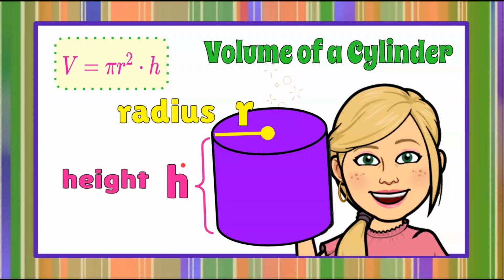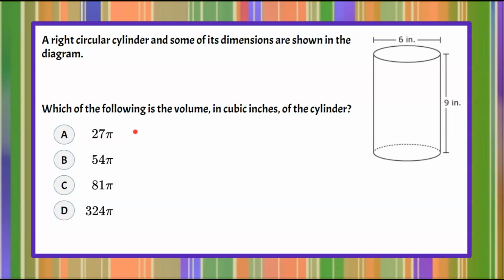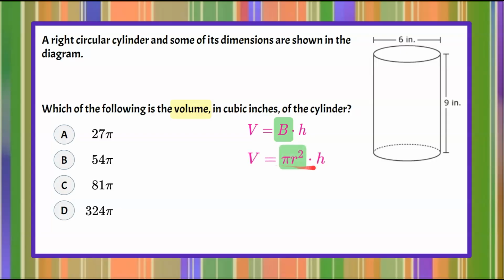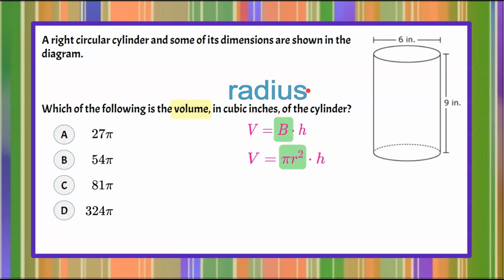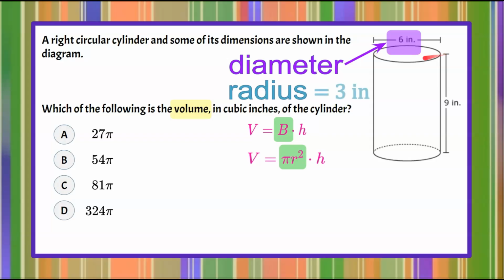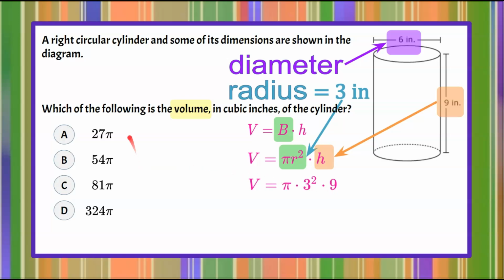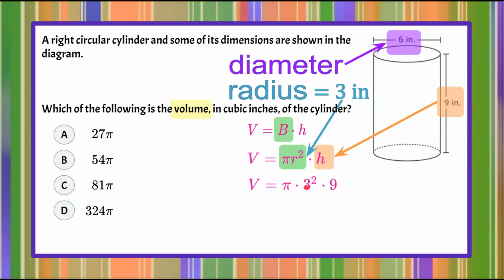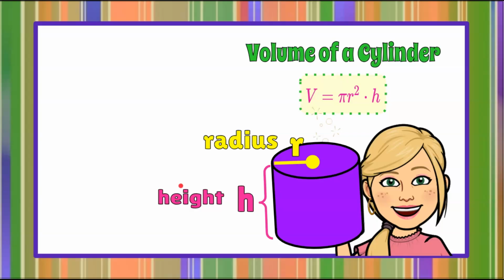What is the VOLUME of a Cylinder | 8.G.C.9💗💙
In this math video we will determine what is the volume of a cylinder given the diameter and the height.  We will review the formula for volume of a three dimensional prism, which is V=Bh.  We will identify the base of a cylinder as a circle and rewrite the formula since the area of the base is equal to pi times radius squared.  We will use the diameter of the circular base to find the radius.  The radius is half of the diameter.  We will identify the height of the cylinder which is the side that connects the two circular bases.  We will evaluate the formula by square the radius which is multiplying the the value by itself.  We will then multiply that product by the height.  We will leave the volume in terms of pi and identify the correct solution.  An exemplar solution is modeled and explained.

00:00 Introduction
00:09 The Question
00:39 The Volume Formula
00:48 The Volume of a Cylinder
01:36 Find the Radius
02:01 Find the Height
02:19 Using the Formula
02:33 In Terms of Pi
02:49 Finding the Volume
03:05 The Solution

Geometry
8.G.C.9 Find the volume of a cylinder given its diameter and height.

8.G.C.9  Know the formulas for the volumes of cones, cylinders, and spheres and use them to solve real-world and mathematical problems.